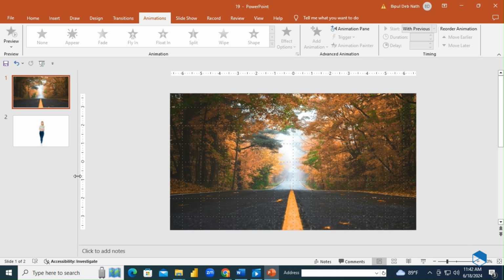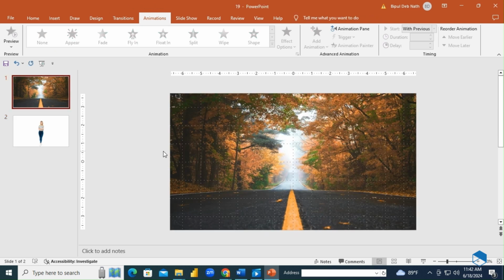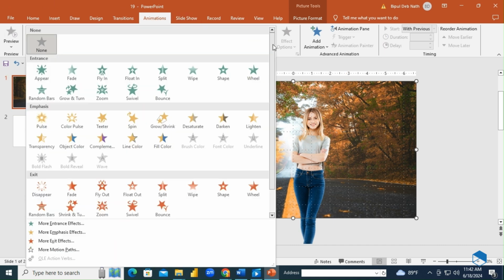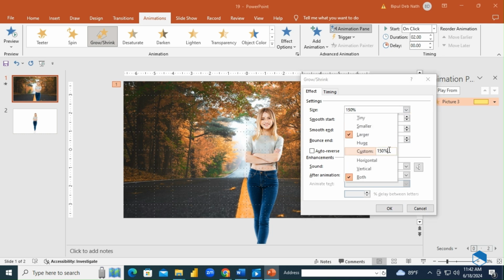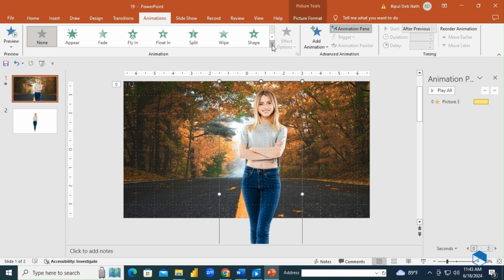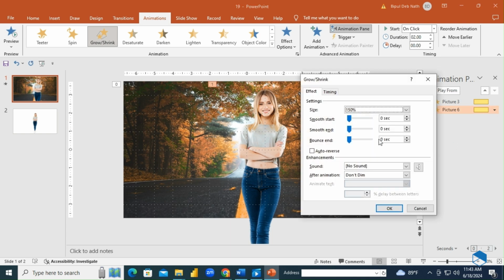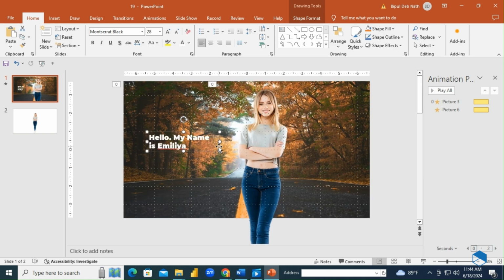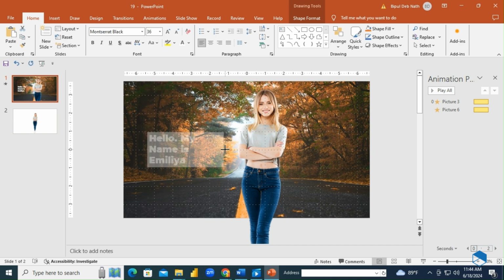😲Create a Jaw-Dropping Dolly Zoom Effect in PowerPoint - Easy Steps🎬powerpoint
Master the art of the Dolly Zoom effect in PowerPoint with this easy-to-follow tutorial! Impress your audience with this cinematic technique and take your presentations to the next level. Perfect for creative professionals! 🎥